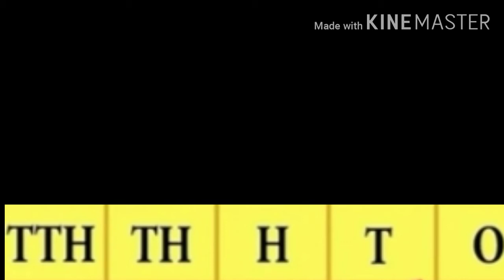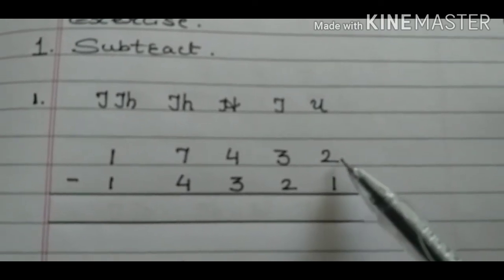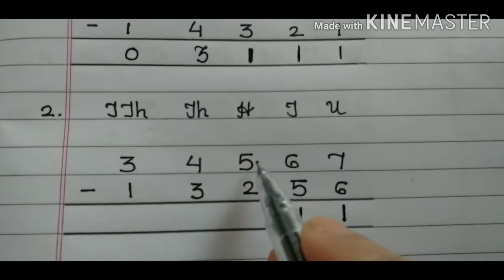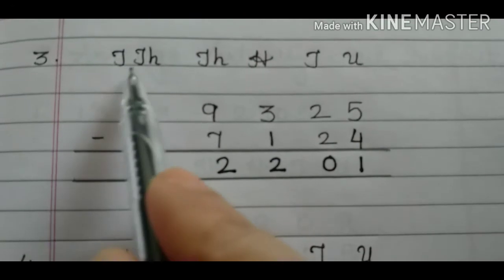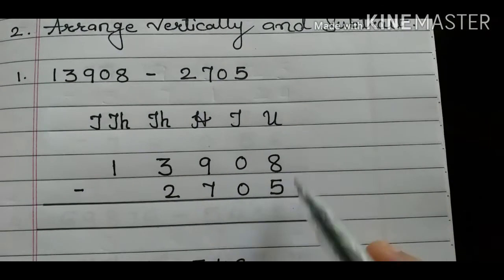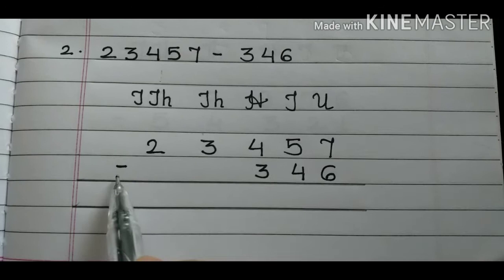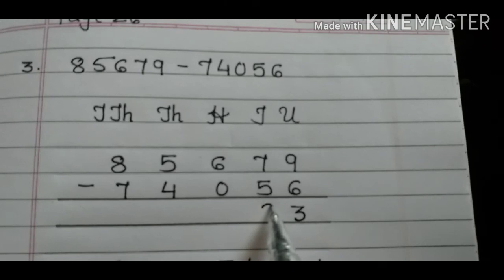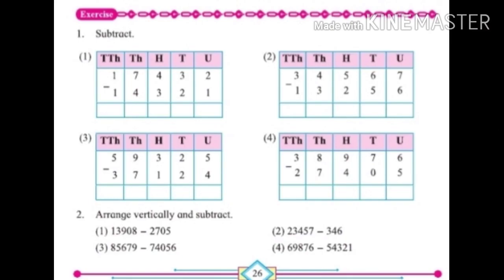Subtraction of 5 digit numbers without borrowing. page 26